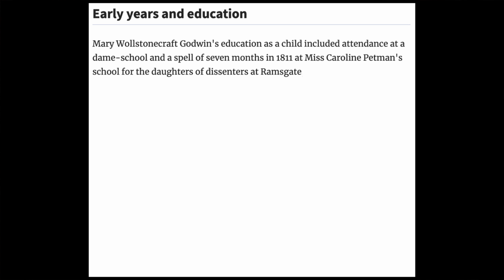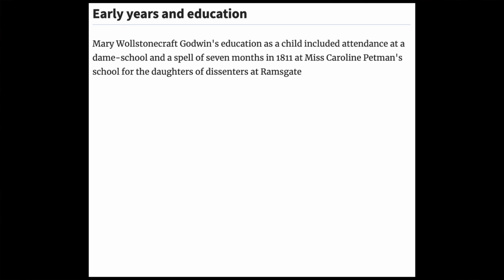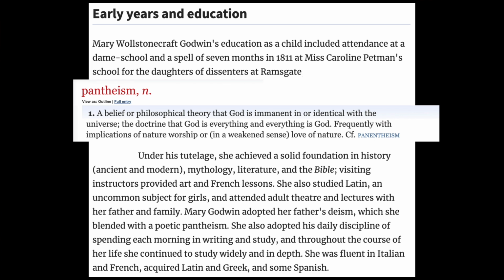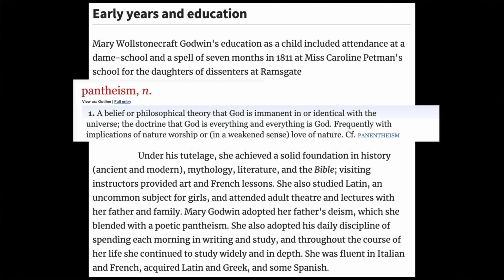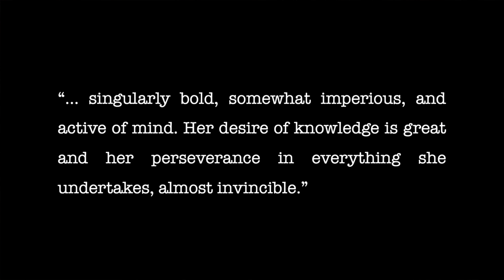Mary Shelley and the Creation of "Frankenstein"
Today were looking at the biography of Mary Shelley and, especially, how it laid the foundation for her to create “Frankenstein”. I am very grateful to have been sent a beautiful facsimile copy of the original manuscript of “Frankenstein” by Mary Shelley by S P Books (which I will be showing off in this video). They have loads of fascinating facsimiles; check them out

Images (from Wikimedia Commons, unless otherwise stated):

Portrait of William Godwin by James Northcote (1802). Held by the National Portrait Gallery.

Portrait of Mary Wollstonecraft by John Opie (c. 1797). Held by the National Portrait Gallery.

Screenshots from: Oxford Dictionary of National Biography entry for Mary Shelley; Oxford English Dictionary entries for “Deism” and “Pantheism”.

“Posthumous Portrait of Shelley Writing Prometheus Unbound” by Joseph Severn (1845). Held by the Keats-Shelley Memorial House, Rome, Italy.

Portrait of Mary Shelley by Richard Rothwell (exhibited 1840). Held by the National Portrait Gallery.

Portrait of Claire Clairmont by Amelia Curran (1819). Held by Newstead Abbey.

Portrait of William Shelley by Amelia Curran (1819). Held in an unknown collection.

Portrait of Lord Byron by Richard Westall (1813). Held by the National Portrait Gallery.

Caricature of Sir Percy Florence Shelley Bt. Published in “Vanity Fair”, 13 December 1879.

A still from the film Frankenstein (1910), showing Charles Stanton Ogle as the monster. The Edison Kinetogram 2 (4). Orange, N.J.: Thomas A. Edison Inc.
Screenshots from Germaine Greer’s article in The Guardian in 2007 – “Yes, Frankenstein really was written by Mary Shelley. It's obvious - because the book is so bad”